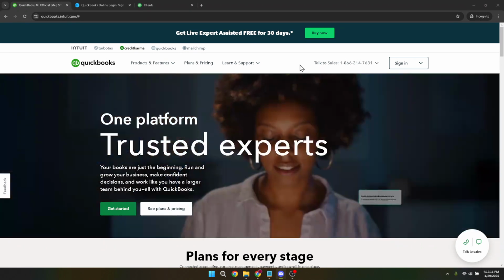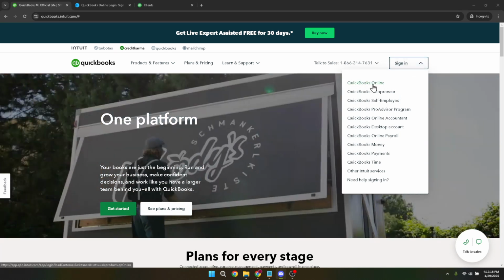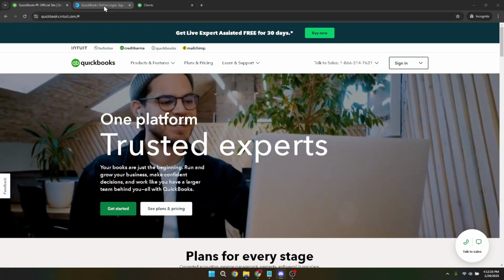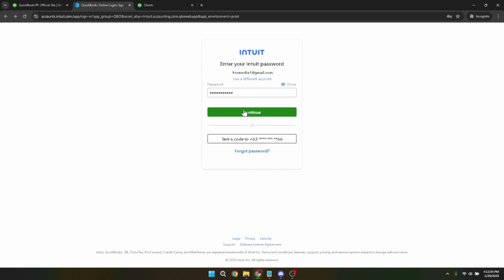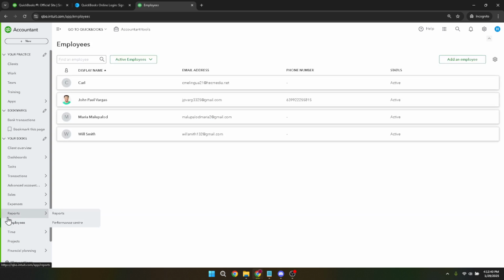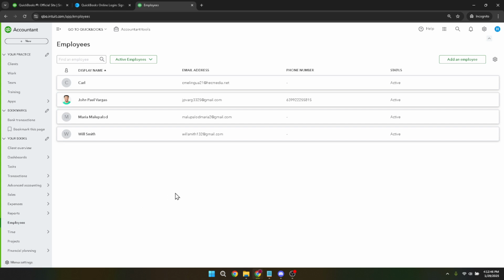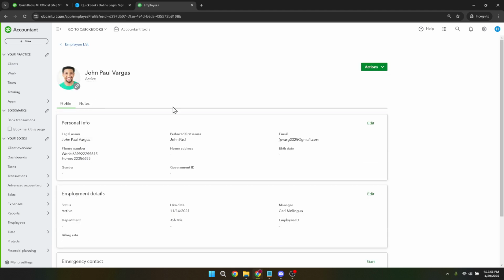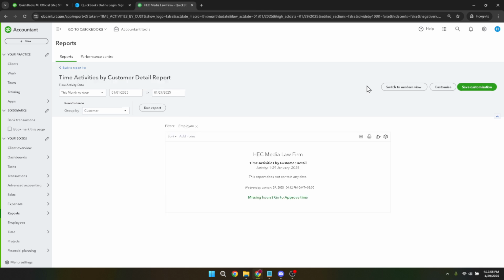How to Make Employee Report Look Compact in Quickbooks (Full 2025 Guide)